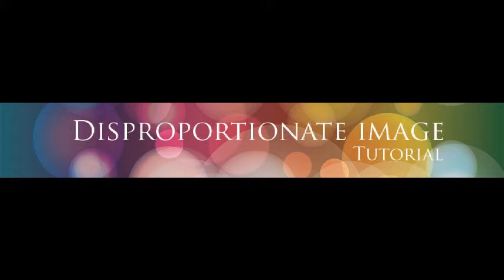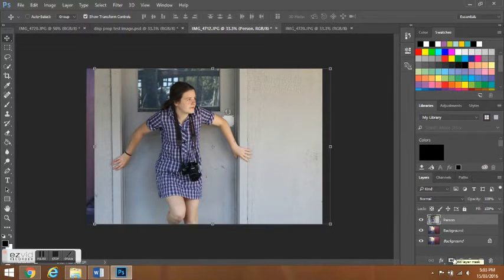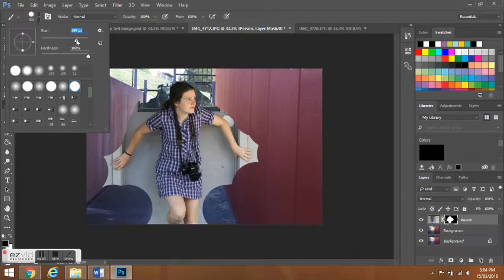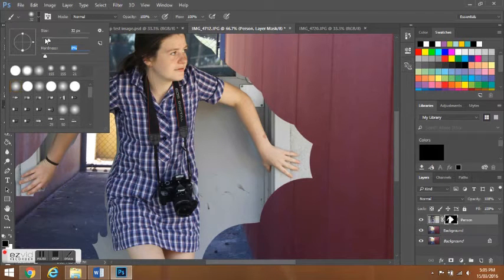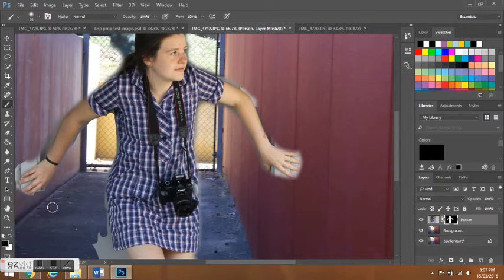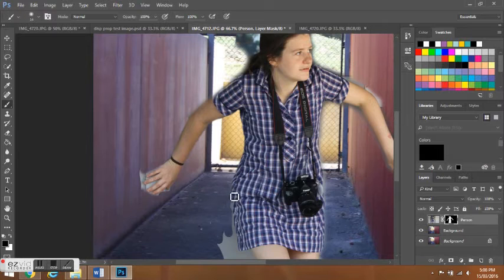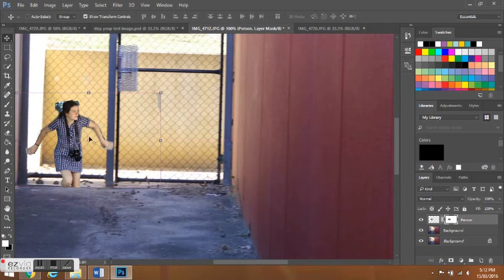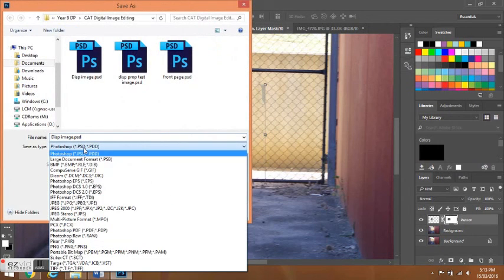Disproportionate Image Photoshop Tutorial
Disproportionate Image